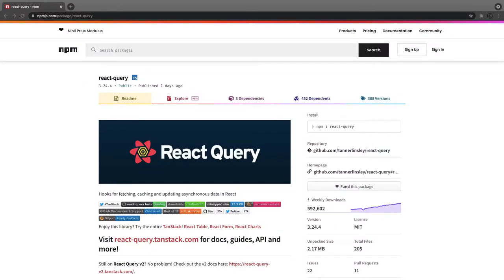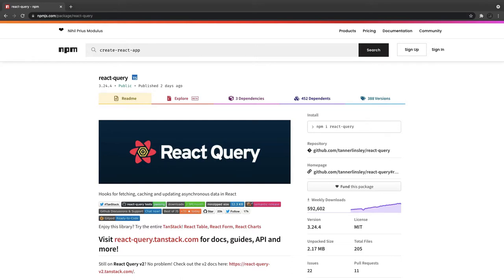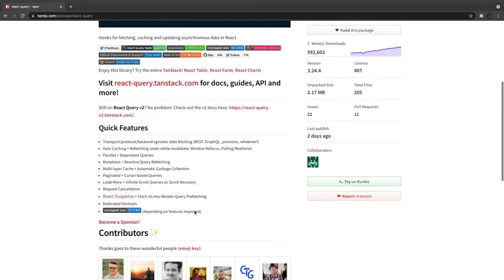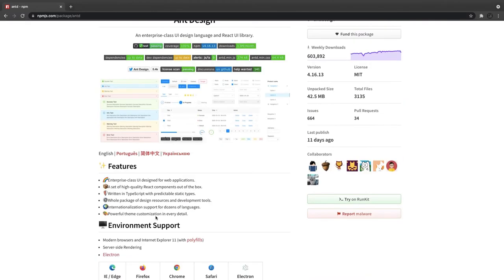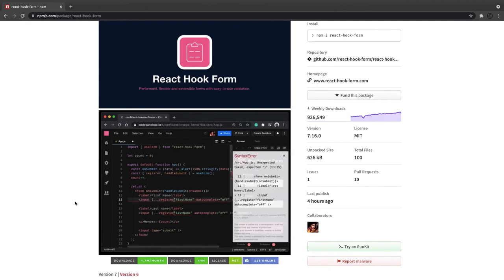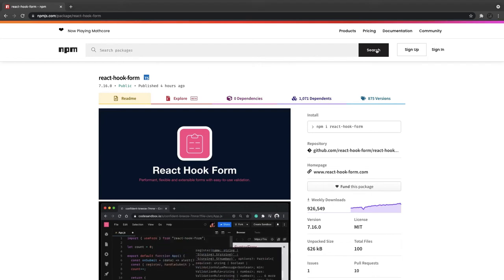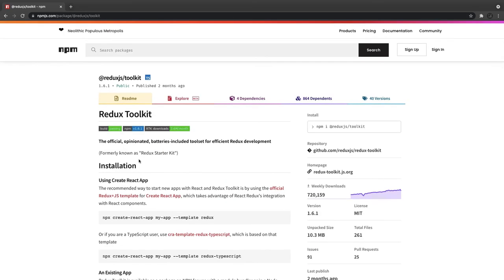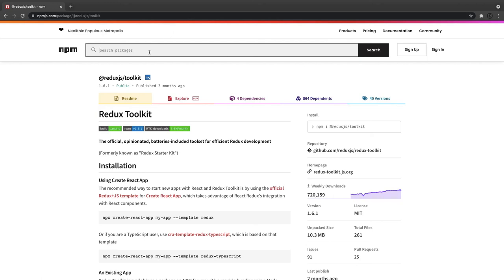Top Libraries to use with React JS for development - webinar #02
In this video we are talking about Top React Libraries which developers must be good at  like
React redux toolkit
react query data fetching library
redux, xstate, recoil js for state management
react testing library
antd or react material UI design
Immutable JS or react hooks forms with Formik
Agrid or react grid Library